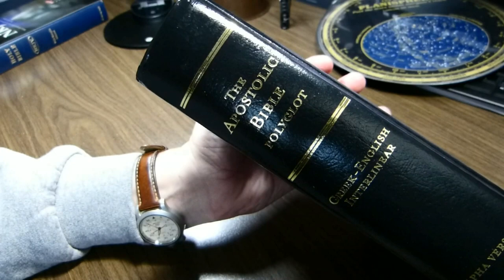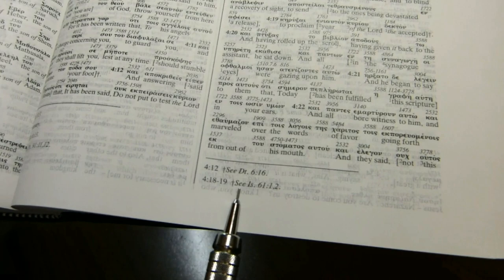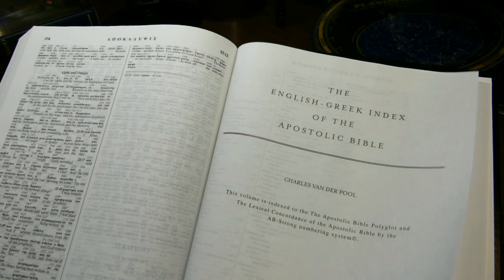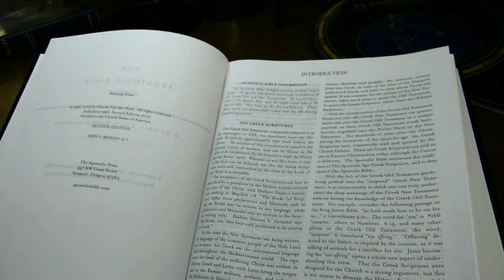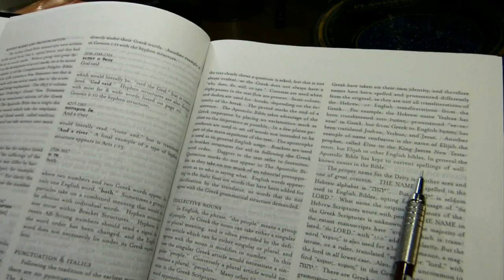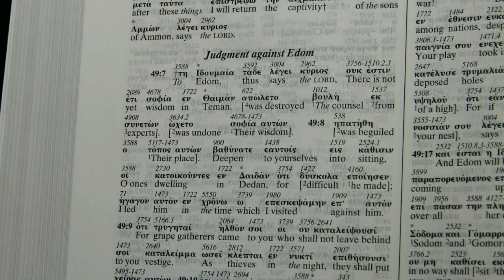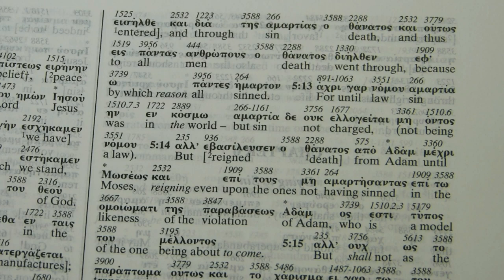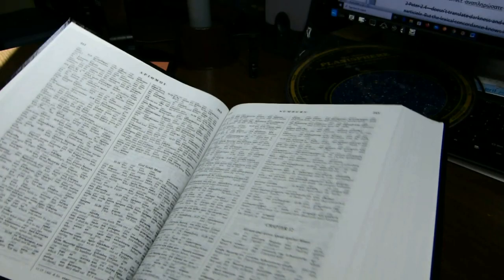The Apostolic Bible Polyglot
A review of the Apostolic Bible Polyglot (ABP) (ISBN 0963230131, 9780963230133), a Greek-English interlinear translation of the entire New Testament and those books of the Septuagint normally included in the Protestant Canon. The text is organized into paragraphs printed two columns per page. Modified Strong’s numbers are placed above Greek words, and an English-Greek Index and a Lexical Concordance of Greek words are included in the volume. The Greek font is about the same height as 7 pt Symbol, while the English font is comparable to 7.5 pt Times New Roman. Paper weight is approximately 32 gsm. There are no maps in the ABP. The words of Christ are in black ink. The text is not line-matched.

Where there are variants in the New Testament, it usually follows Byzantine readings. But the Old Testament is derived from sixteenth century printed editions of the Septuagint such as the Sixtine Edition, which relied upon Codex Vaticanus. Additional information about the ABP can be found

Detailed contents

00:00 Dimensions, margins, layout, font (three charts)
00:32 Size compared to a Cambridge wide-margin
00:52 Dimensions
01:03 Page layout
02:05 The text is not line-matched
03:02 The fonts in the text (font size)
05:02 The page-bottom notes (font size)
05:37 Paper qualities (paper weight, color, texture, opacity)
06:20 Print non-uniformity (fading)
08:14 Headings in the text
09:25 The English-Greek Index
09:55 The Lexical Concordance
11:22 The head and tail bands, and the glued binding
11:49 The Bible lies open in Genesis
12:35 The laminated, coral card displaying the contents
12:55 The Deuterocanonical books are not included
13:52 The copyright page, with ISBN
14:13 The introduction
14:57 Sources for the Greek text
17:35 Bracket structures
20:00 The analytical lexicon (not included in this volume)
20:30 A Greek pronunciation guide
20:53 A close-up look at the fonts
22:10 The font compared to that in the Brown & Comfort New Testament interlinear
23:15 The font compared to that in George Ricker Berry’s New Testament interlinear
23:53 The font compared to that in Brenton’s Septuagint
24:30 The font compared to that in Rahlfs’ Septuagint
24:47 The ABP appears to arrange the Old Testament material in the Hebrew order (Jeremiah 30.1 or 49.7?)
25:23 The interlinear translation of 2 Cor 5.21 – ‘sin’ or ‘sin offering’? A recommendation for consistency
26:23 Romans 7.15 – ‘what I do’ or ‘what I manufacture’?
27:23 How to read a bracket structure
27:51 Romans 5.12 – ‘because all sinned’, ‘by which reason all sinned’ – or ‘because by which reason all sinned’? An apparent typo
28:20 2 Peter 2.4 – a participle having to do with ‘casting into Tartarus’ is translated as a noun, ‘region’
29:16 Luke 6.1 – ‘second-first’ is translated as ‘following the great one’
29:46 Acts 6.3 – A word normally translated as ‘look at’ or ‘inspect’ is translated as ‘number’
30:02 Revelation 1.4 and Exodus 3.14 – ‘the one being’
31:12 Summary